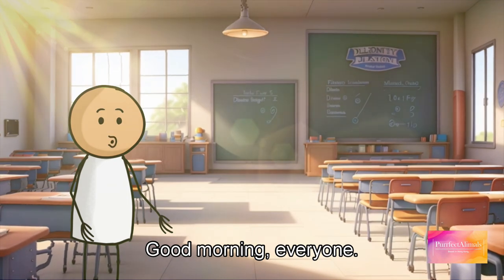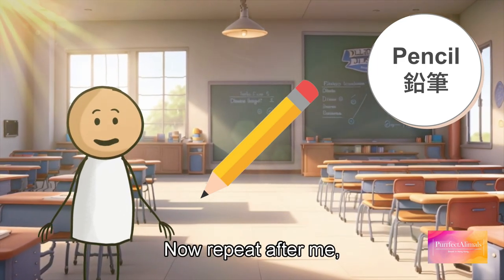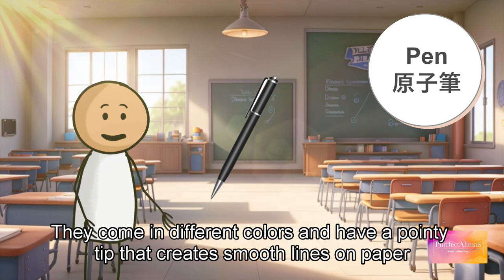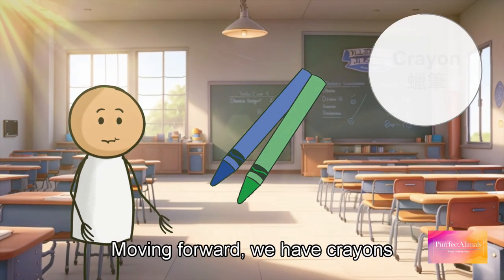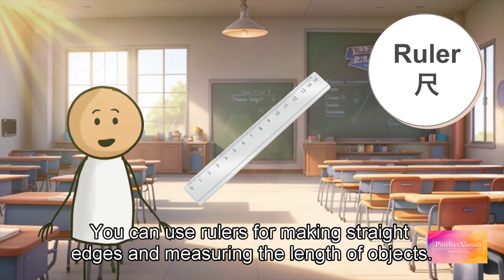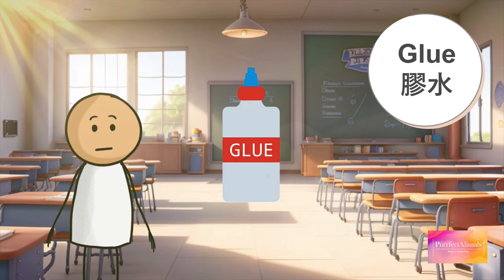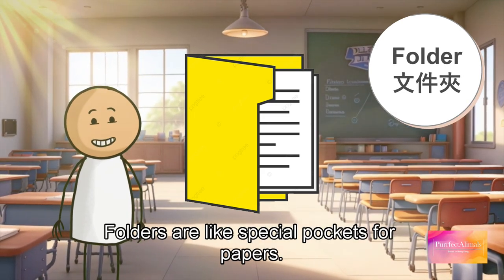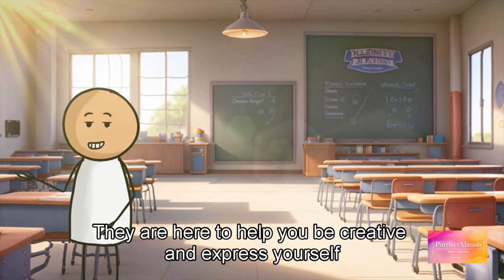Learning Ten Essential Tools for Writing, Drawing, and Creating | Miss Matchstick classroom | EP13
Learning Ten Essential Tools for Writing, Drawing, and Creating

Good morning, everyone. Welcome to miss matchstick classroom. I am your teacher. Today, we're going to talk about some special tools we use for writing, drawing, and creating. These tools are called stationery. Are you ready to explore ten different kinds of stationery? Let's get started!